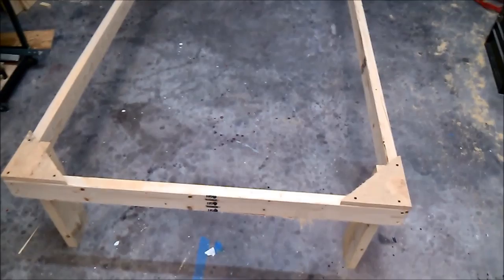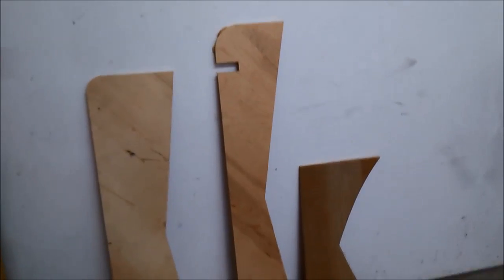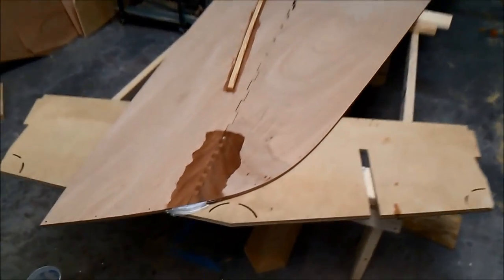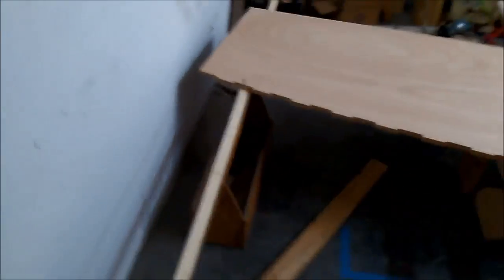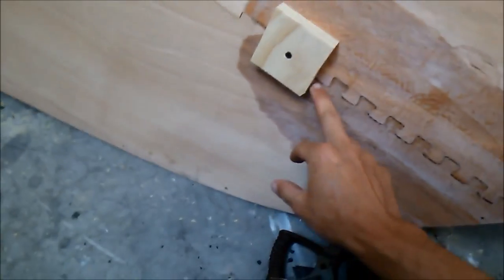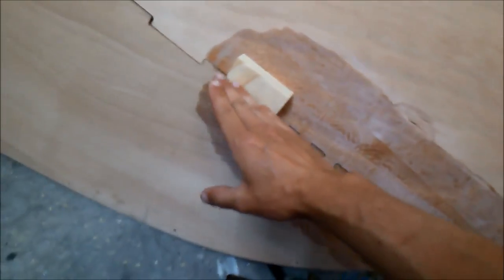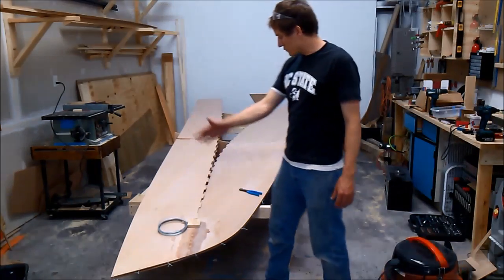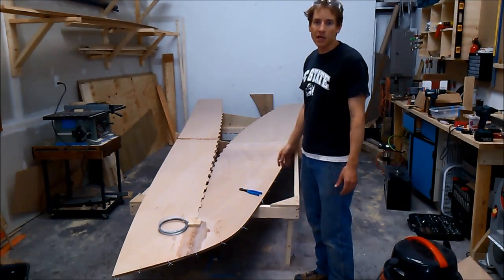Core Sound 15 Hull Assembly Part 1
This 3 part video gives an overall picture of how to assemble a Core Sound Sailboat Kit using the gear chine and butterfly method.

This is a Core Sound 15 kit designed and produced by B and B Yacht Designs and built by Alan Stewart.